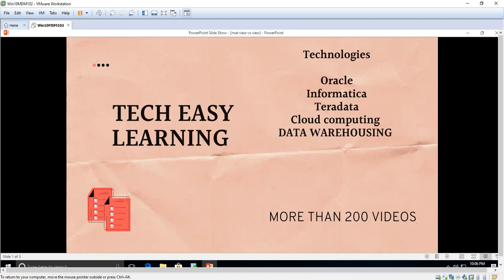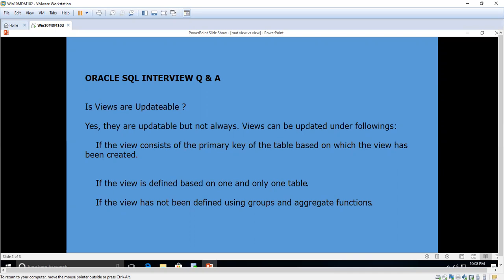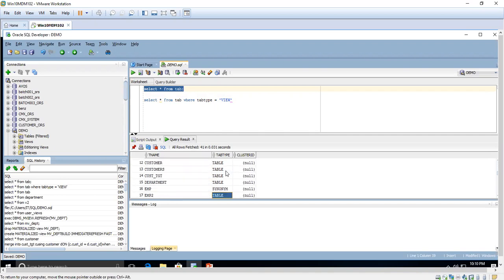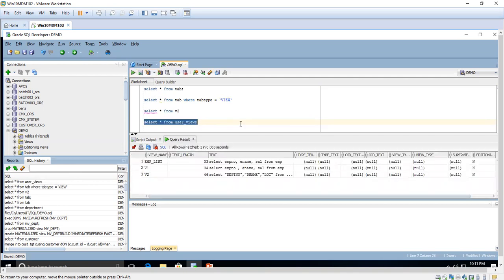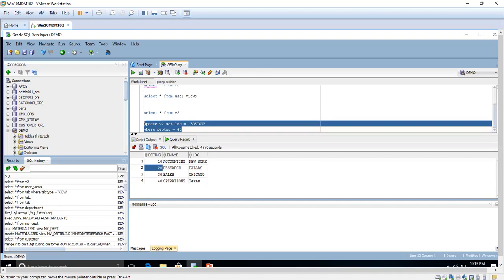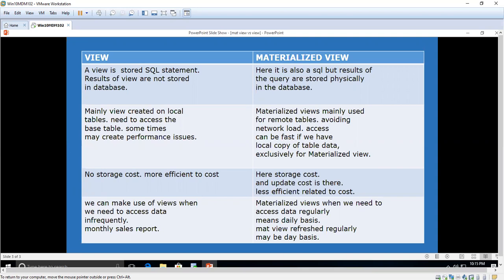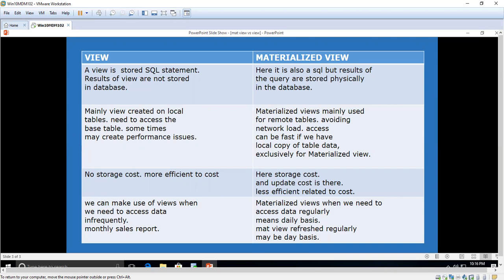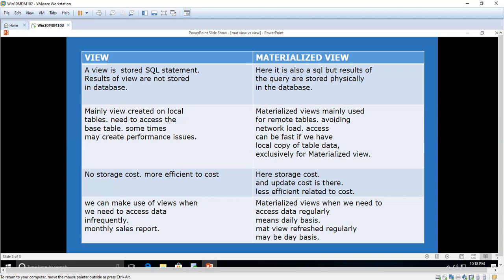Oracle Real time Scenario, SQL in oracle, Oracle Interview Q&A , View Vs Materialized View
Oracle Interview Q&A , ,Oracle fundamentals, Oracle basics , View Vs Materialized View

Unike a materialized view, a view is always constructed at runtime, and the tables and joined and aggregations made every time the view is invoked.